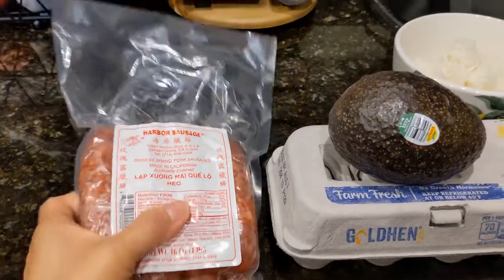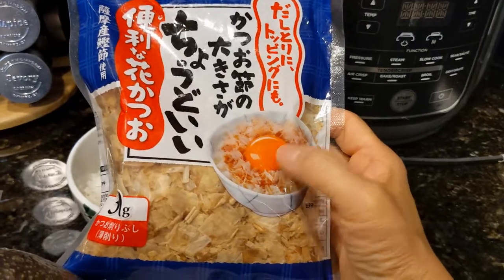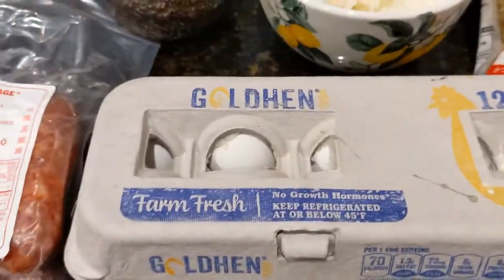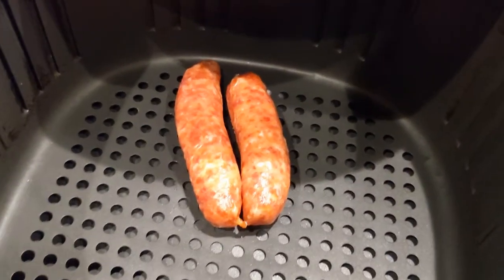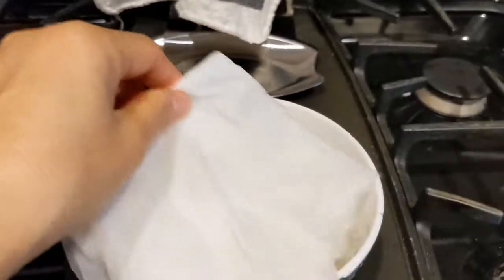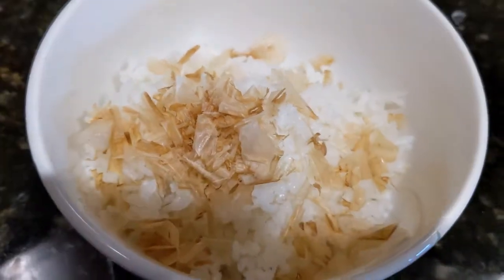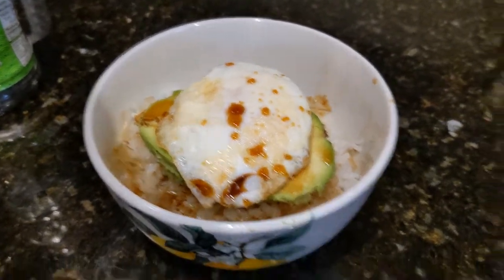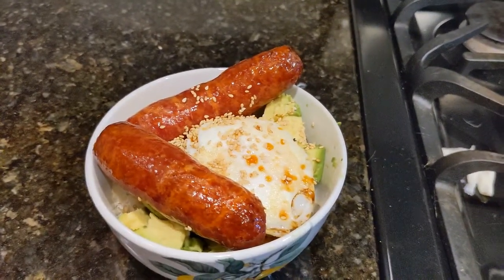Time to Cook! Avocado Rice Bowl with Chinese Sausage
Just a quick video of one of our many trial meals this staycation. We found some Chinese sausage from my childhood at a faraway specialty grocery store and needed to use the avocado today! Hope you enjoy the video, and maybe even try it! Thanks!